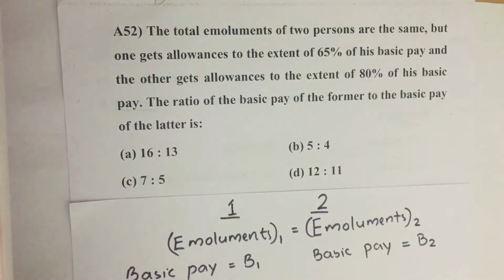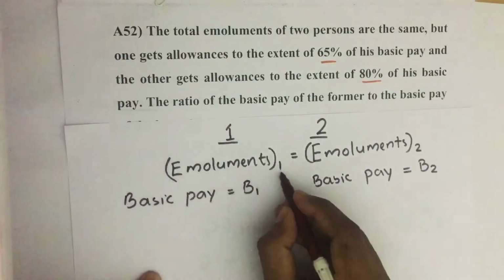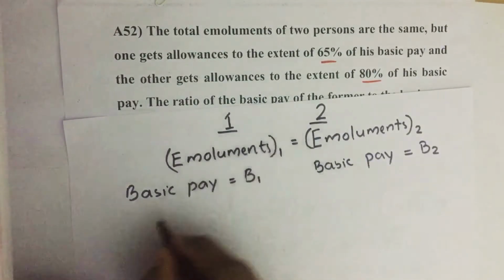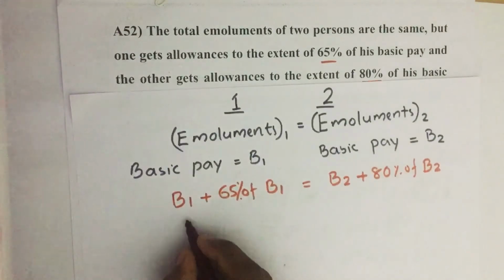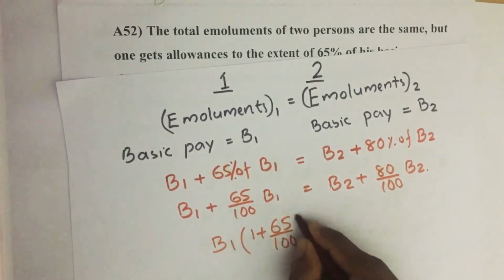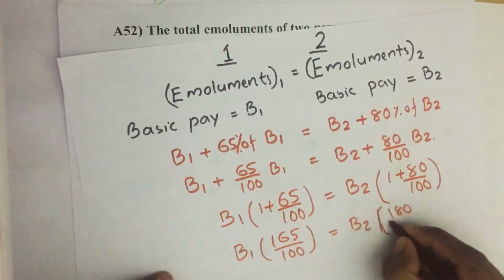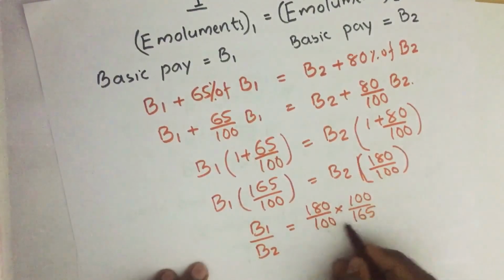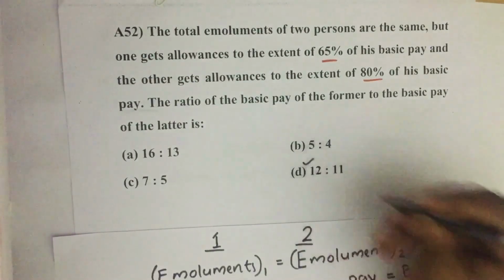Civil Services 2016_Qn A52, The total emoluments of two persons are the same, but one gets .........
The total emoluments of two persons are the same, but one gets allowances to the extent of 65% of his basic pay and the other gets allowances to the extent of 80% of his basic pay. The ratio of the basic pay of the former to the basic pay of the latter is: